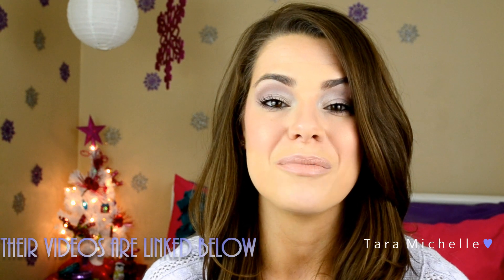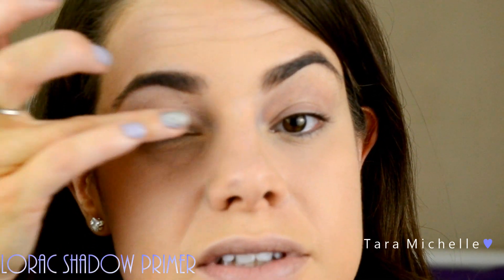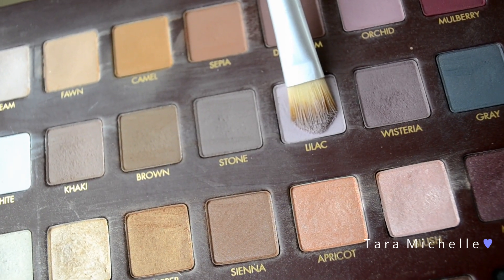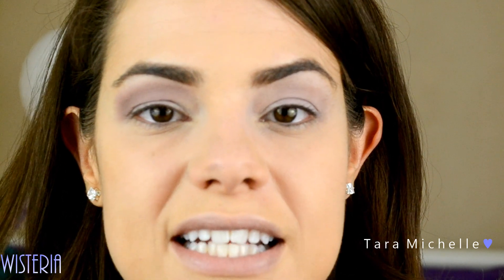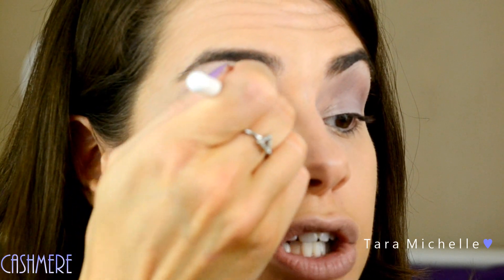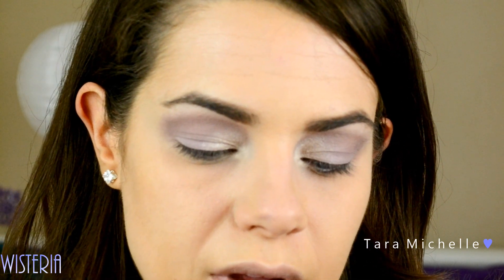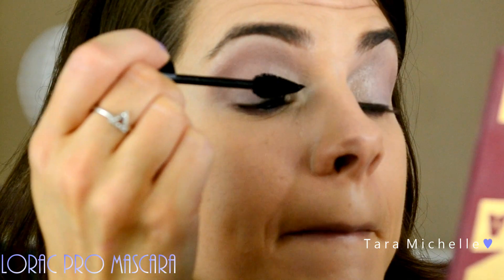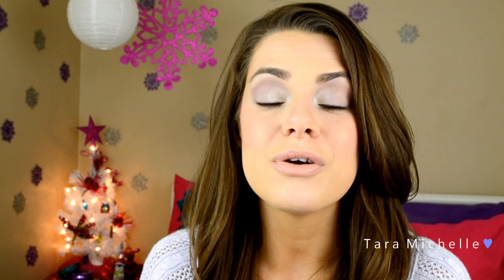Lorac Mega Pro | Lilac-Wisteria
Hello!! Welcome to a new tutorial featuring the Lorac Mega Pro!! Please remember, you do not have to have this palette to recreate these looks, just use what you have  in your collection! Thumbs up this video if you want more tutorials like this!

Products Used:

Smashbox Pore Minimizing Primer

Maybelline Age Rewind Concealer

Laura Mercier Secret Brightening Powder

NYX Milk

Lorac Mega Pro- SOLD OUT

L'Oreal Gel Liner

Benefit Dandelion Blush

Feel Free To Request A Video!!

Or Watch one of these guys!!

(That's wear I get ALL my favorite jewelry!